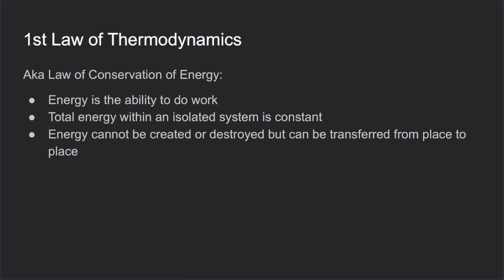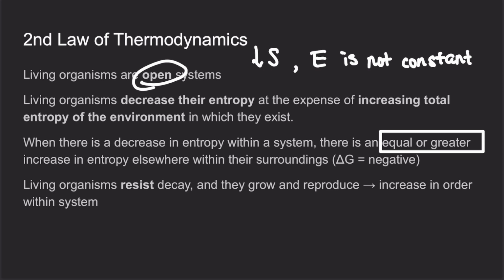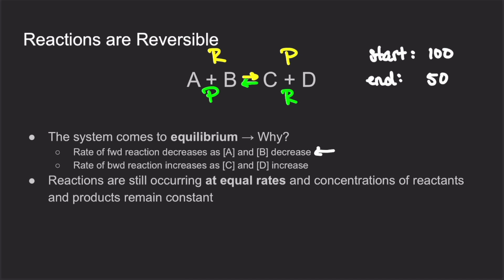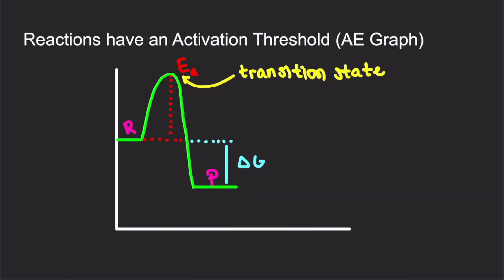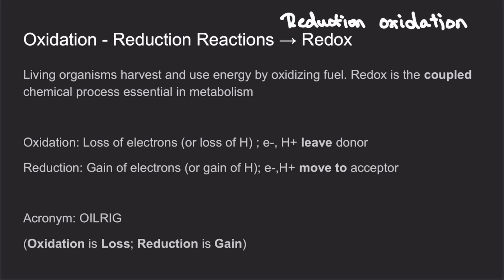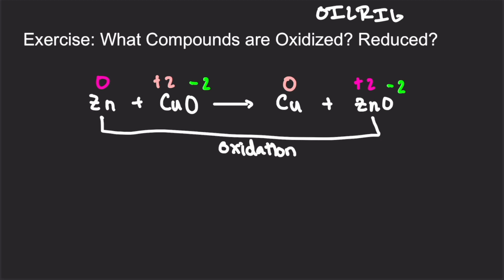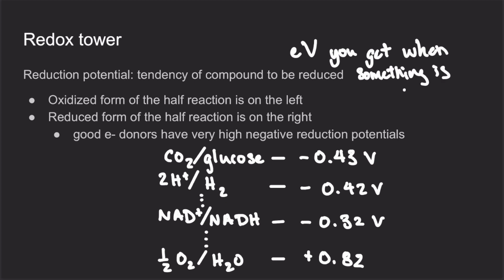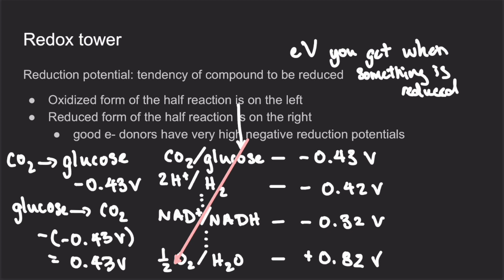Energy and REDOX